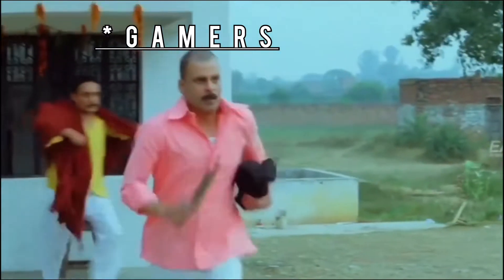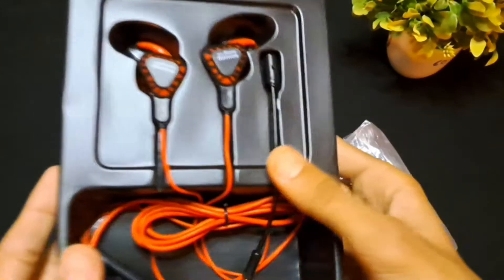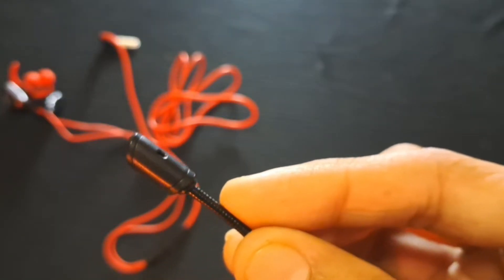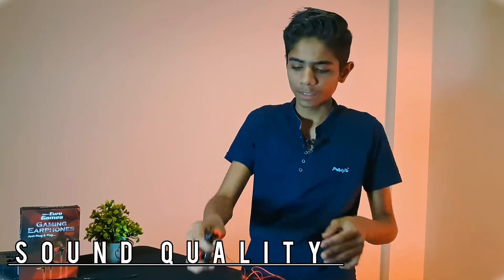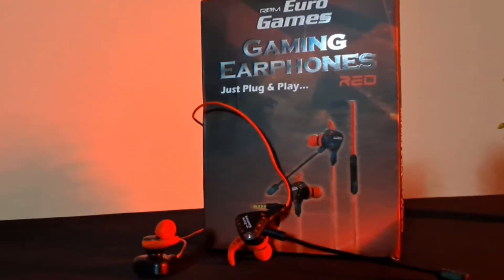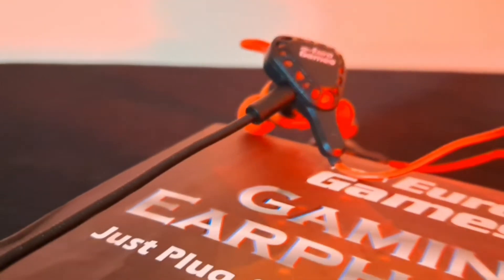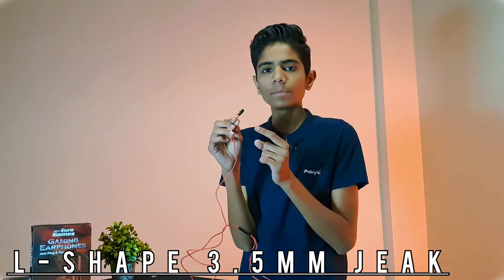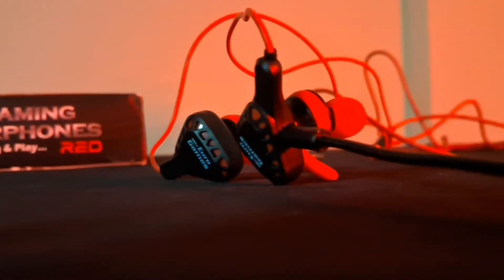Gaming Earphone With External Mic Under ₹450 Gaming Earphone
Gaming Earphone With External Mic Under ₹450

Also join me on instagram
tech_us_great

Time Line

Intro 00:00
Unboxing 00:26
Build Quality 01:03
External Mic 01:32
Sound Quality 01:47
Mic Quality 02:52
L-Shape 3.5mm jeak 03:37
Disadvantage 03:45
Conclusion 04:07